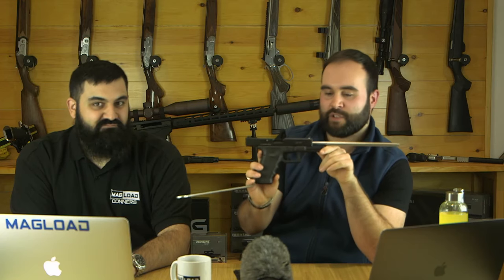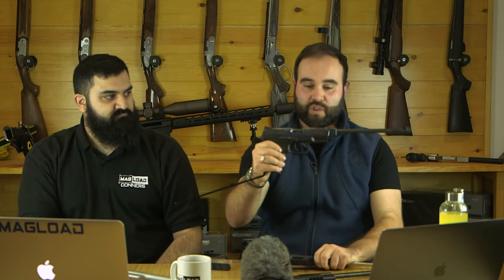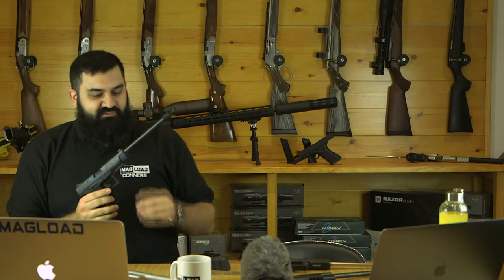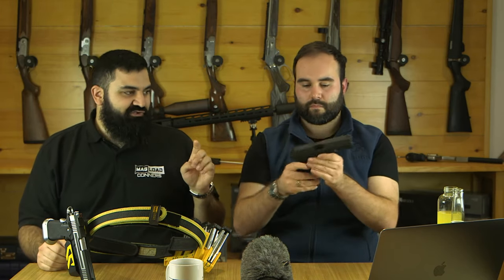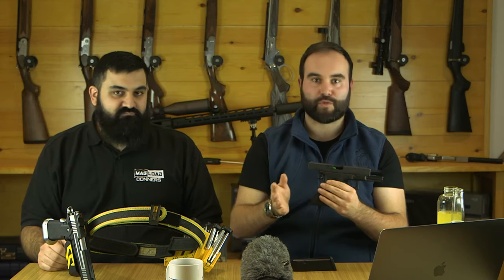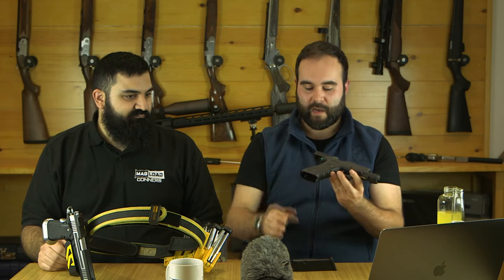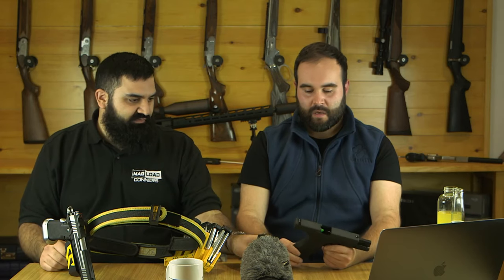EnglishShooting - Live Stream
Join Callum, Conners  for a  live stream here on EnglishShooting